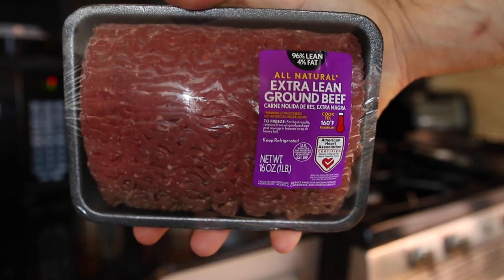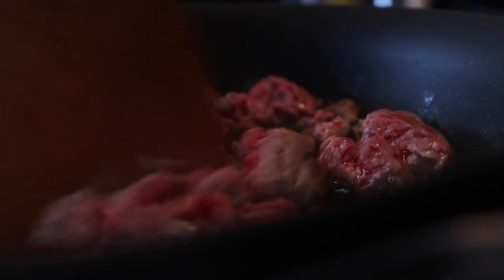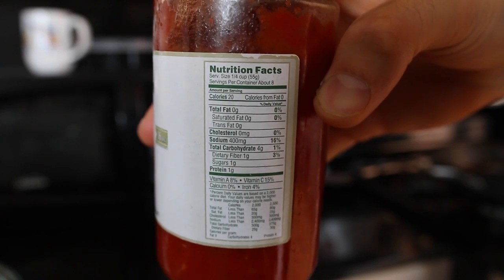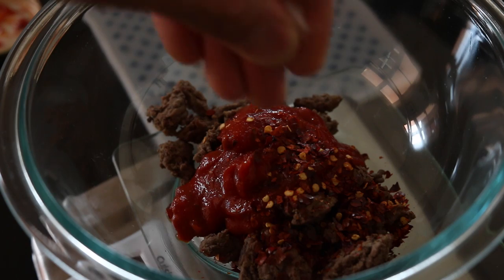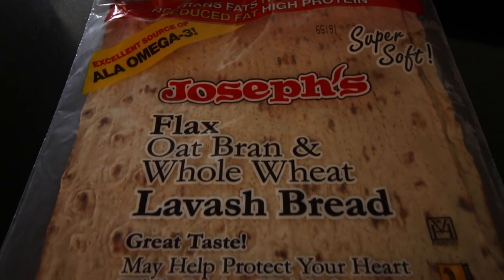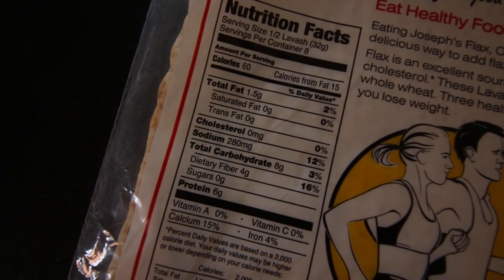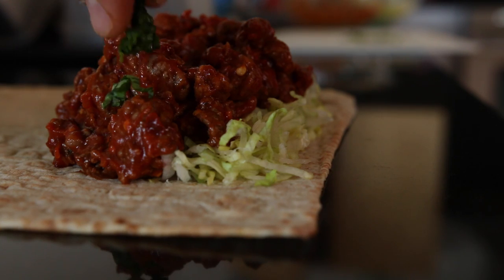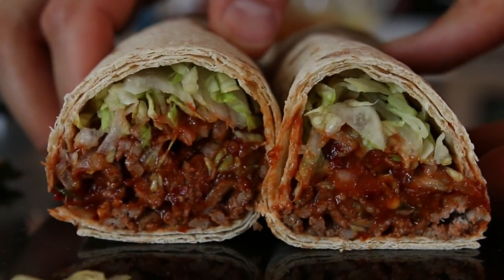How To Make Healthy Meatball Burrito | Low Calorie Low Carb Meatball Burrito Recipe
My dieting ebook Macros Made Easy is now available for preorder! You can save 25% use the offer code "PRESALE" at checkout:

My Gear:
Little Camera
Big Camera
Lens for Vlogging (wide angle)
Microphone For The Big Camera
Little Tripod
You Need This For The Little Tripod
Big Tripod

1 Low calorie wrap (I like Joseph's Lavash Bread)
100g of extra lean ground beef
110g (1/2 cup) of a low calorie tomato sauce
40g (1/4 cup) shredded lettuce
Crushed red pepper flakes, salt, and pepper to taste
Optional - fresh basil